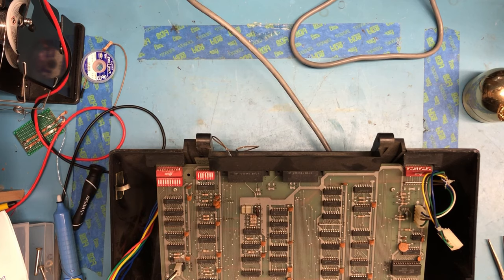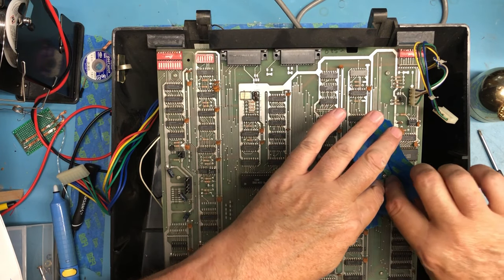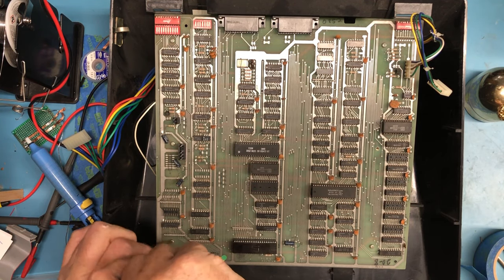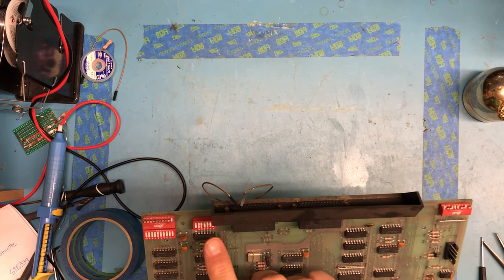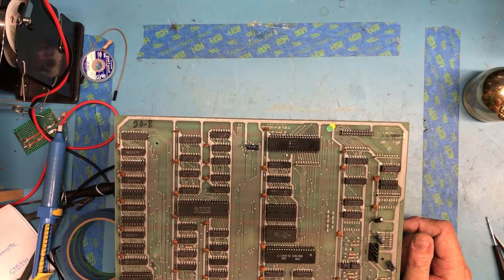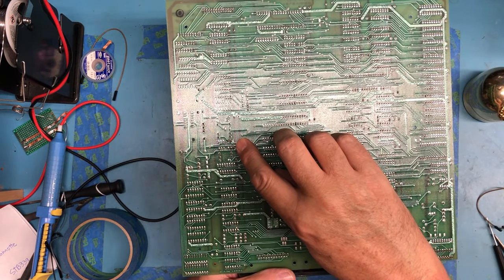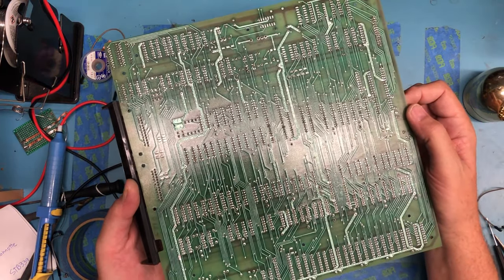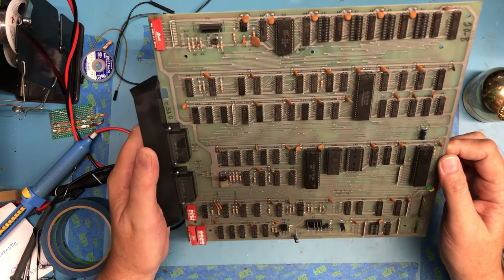TeleVideo TVI-912C - Part 5 - The lower case and the logic PCB - STB341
We take a look at the lower part of the case and remove the logic PCB for inspection.